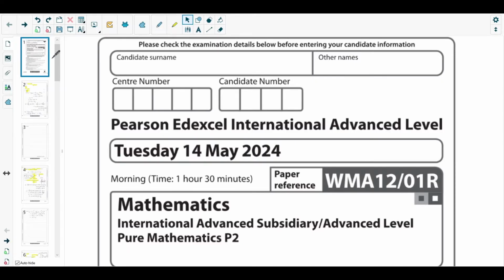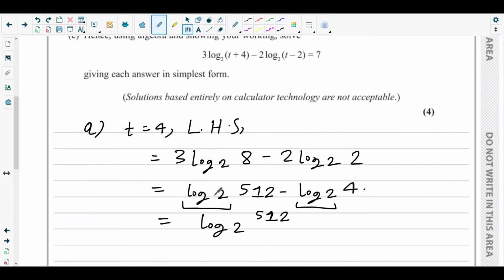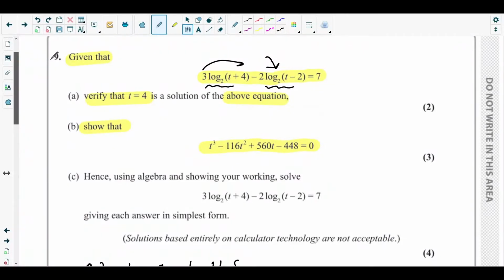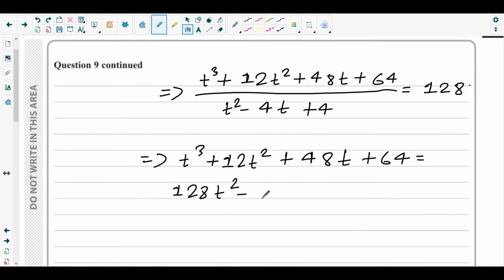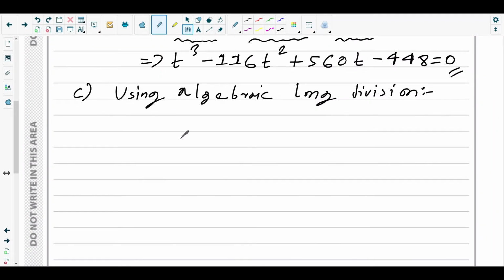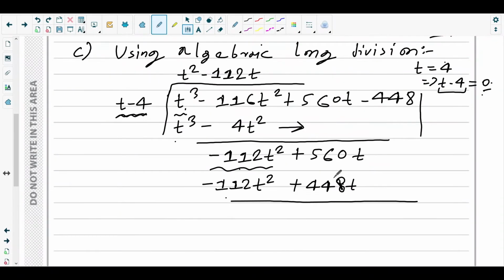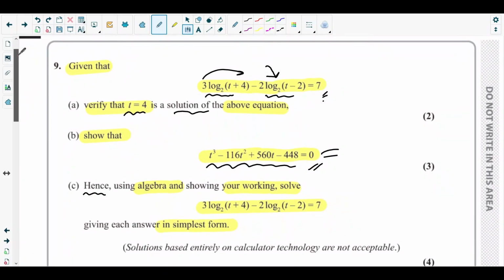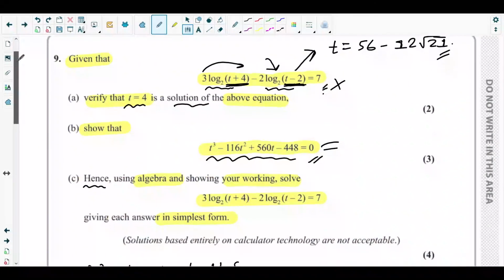Q.NO.9-Logarithm-Exponential, Solving Logarithmic Equation and Factorising & Solving Cubic Equation.